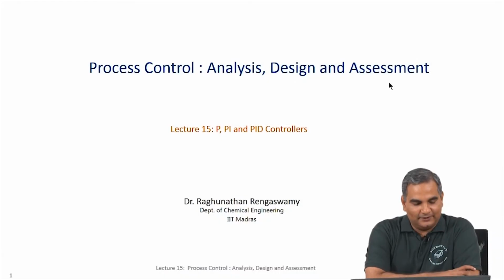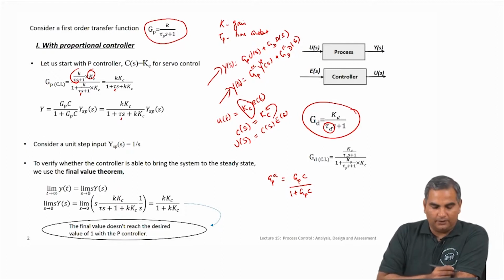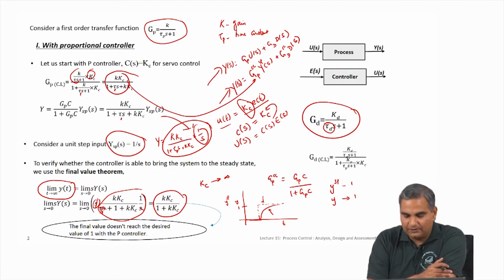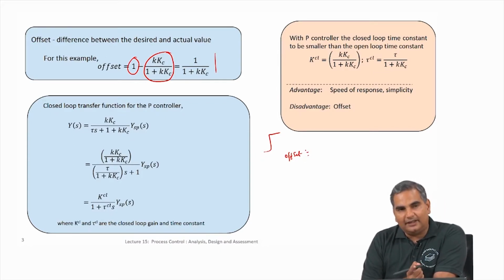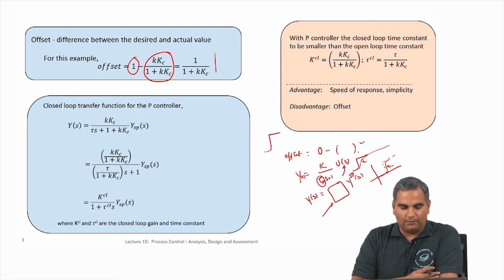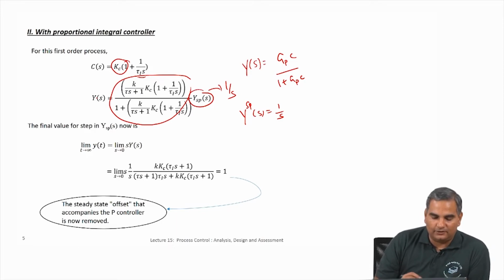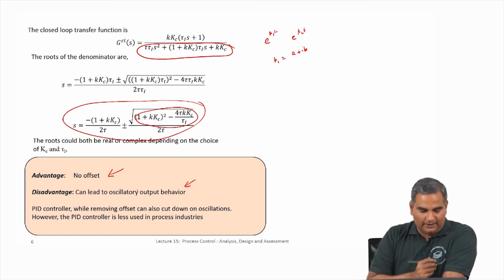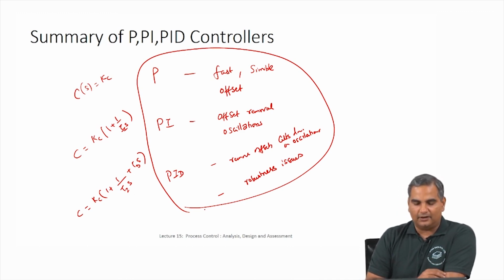P, PI and PID Controllers